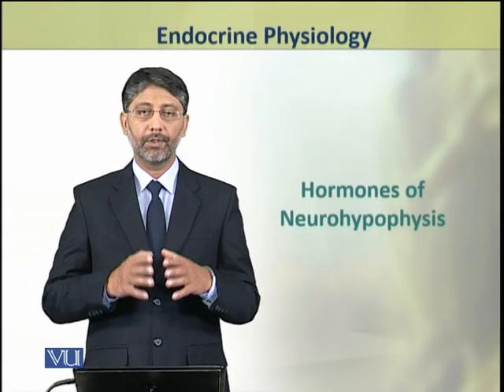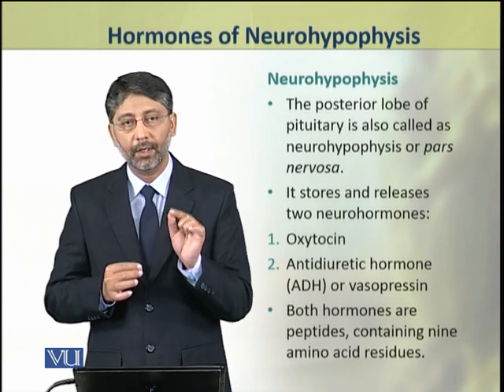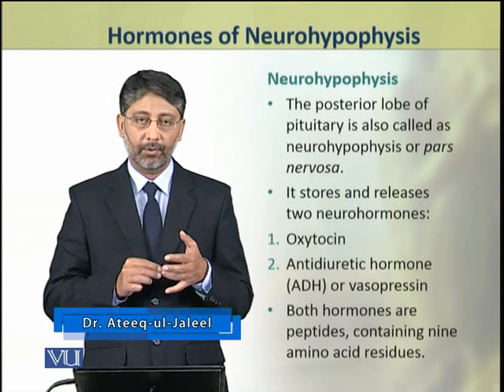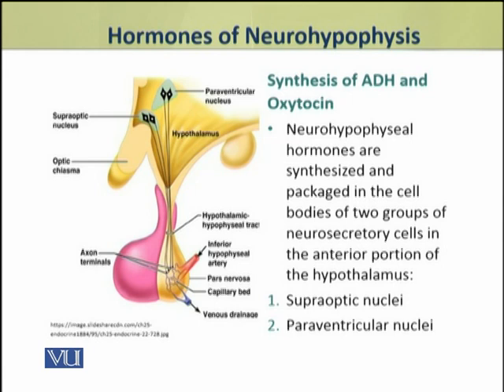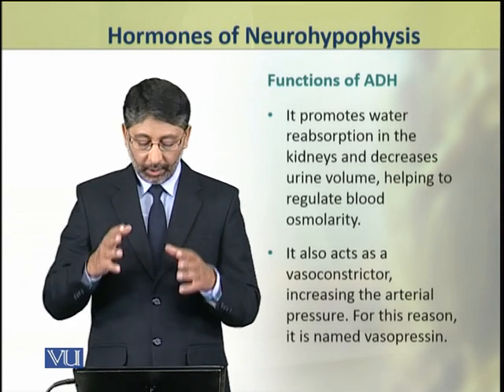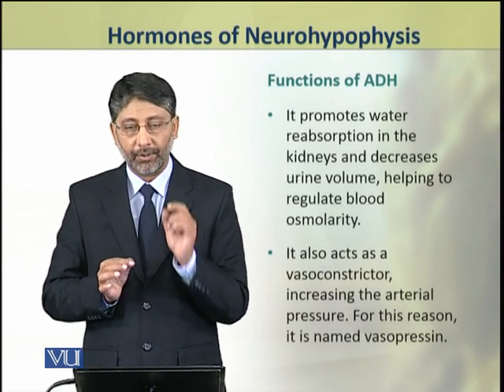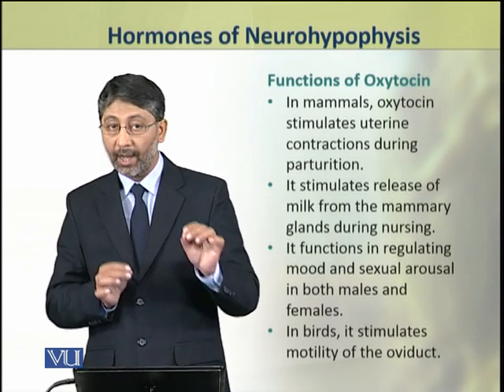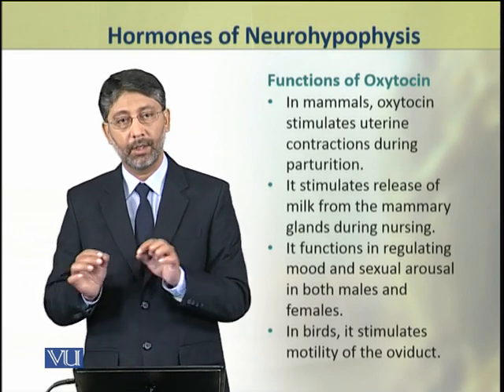Hormones of Neurohypophysis | Animal Physiology and Behavior (Theory) | ZOO502T_Topic078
Topic078: Hormones of Neurohypophysis,
By Dr. Ateeq ul Jaleel